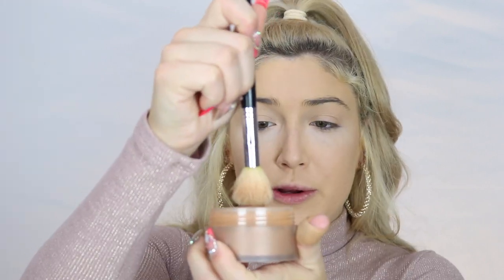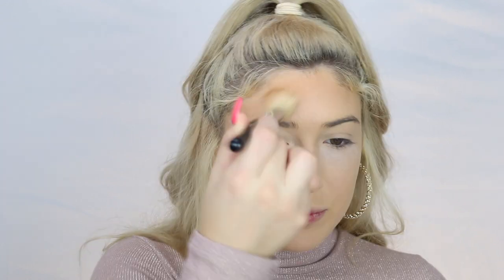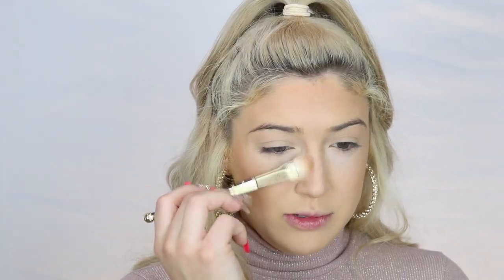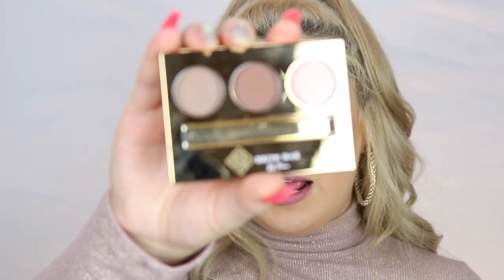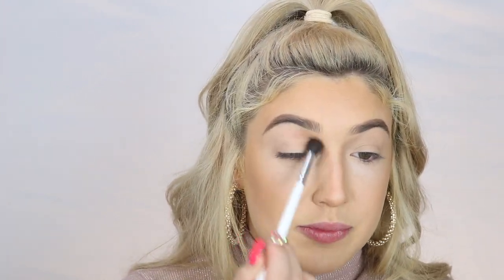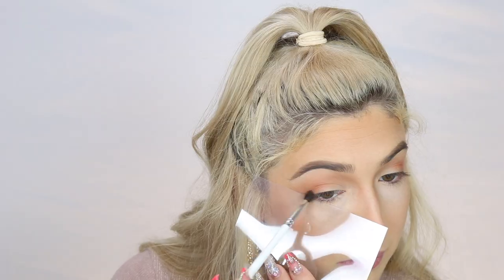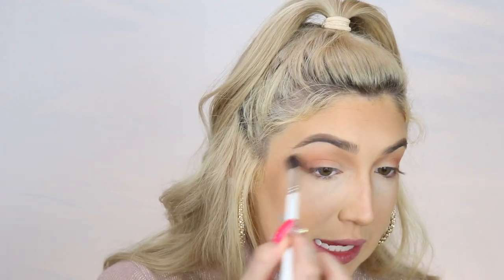SOFT GLAM MAKEUP TUTORIAL!!! (SLAY 2020 WITH THIS LOOK)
I think everyone can appreciate a soft glam makeup look! Here's a look I've been doing when I don't feel like working with a ton of color! Let me know your thought's below in the comments!

I love you Angels!😇😇😇 God Bless

XOXO,
Angelina💕